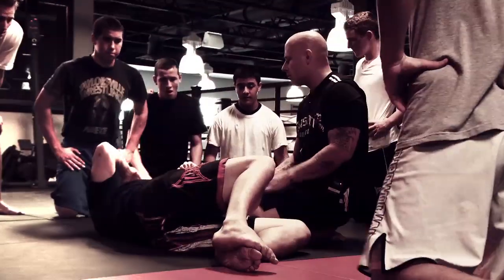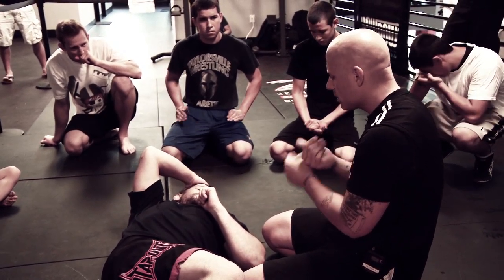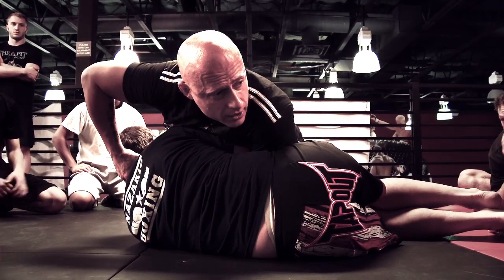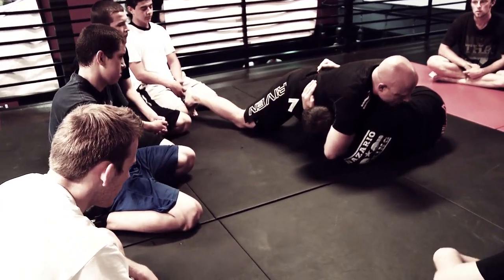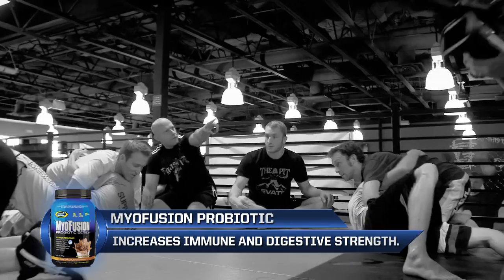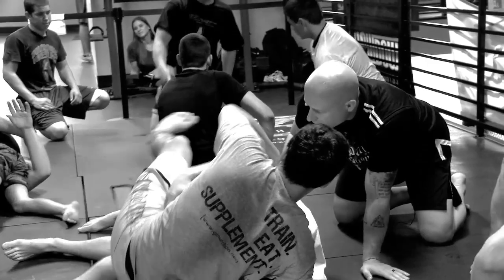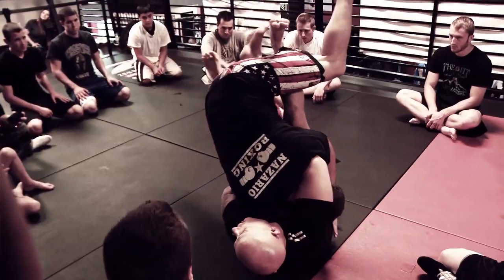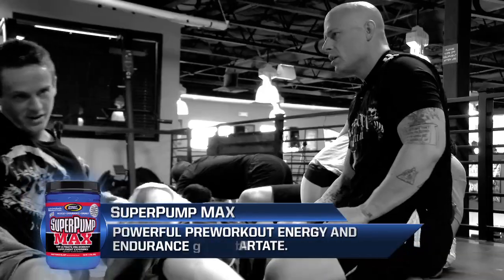Dragon's Den MMA Charity Training Event, Episode 4, Jiu-Jitsu with Jason Mertlich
Gaspari TV presents the Dragon's Den MMA Charity Training Event hosted at Pit Elevated in Orem, UT on behalf of Rad Martinez featuring UFC athletes Brian Stann and Court McGee, Coach Greg Jackson, Jason Mertlich, Dom Roselli and Rich Gaspari. Participants learned striking, fight strategy, jiu jitsu, ground & pound, strength & conditioning, grappling, nutrition and supplementation. Together with sponsors Gaspari Nutrition, Bodybuilding.com, FIGHT magazine, Affliction, Denaro Sports Marketing and FFG Corporate raised over $20,000 for Intrepid Fallen Heroes Fund and International Brain Research Foundation in honor of Rad's father under FightToWin.